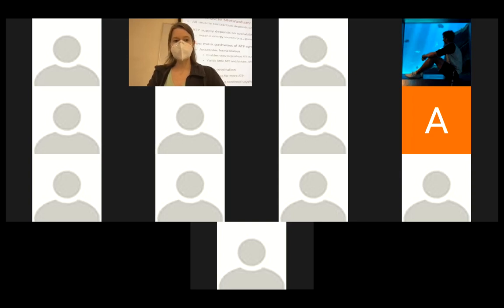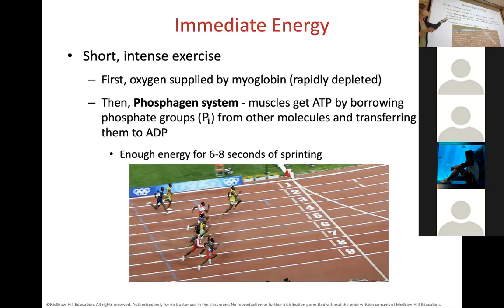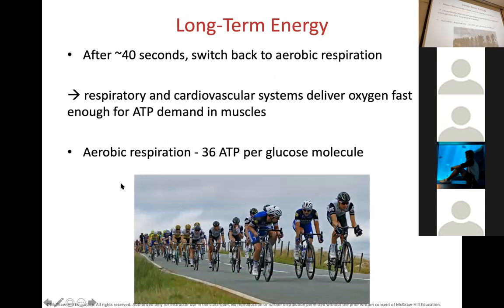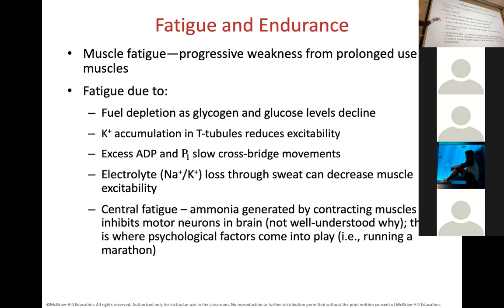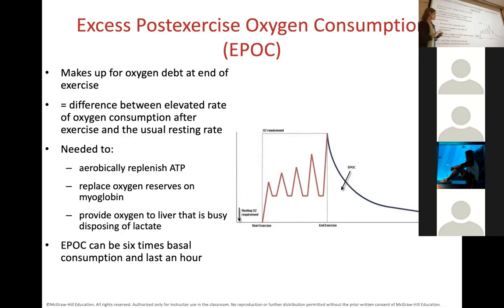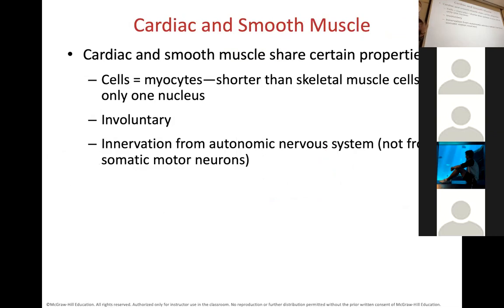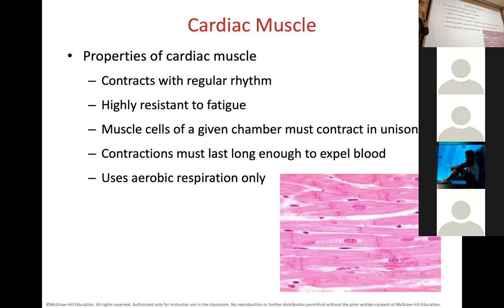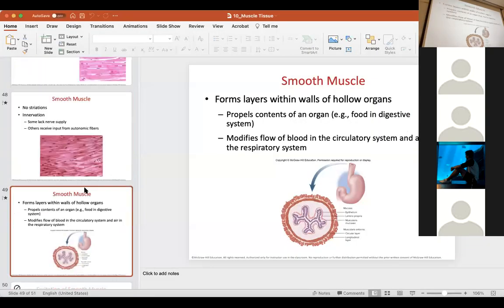BIOL2100(DEM02) Lecture - 3/26/2021a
Muscle Tissue (last few slides of lecture)